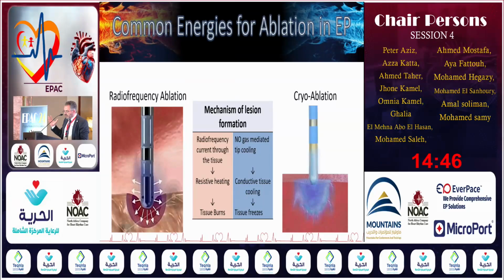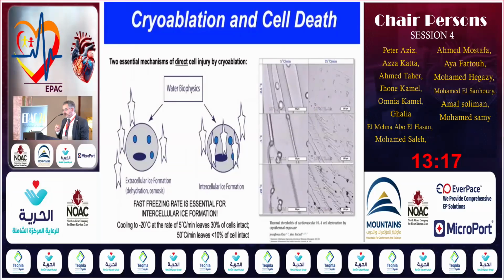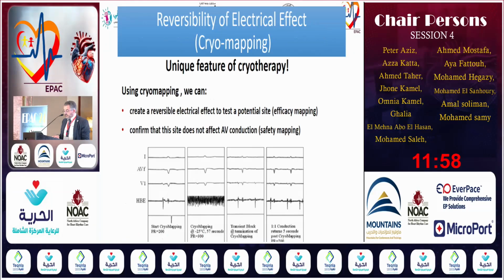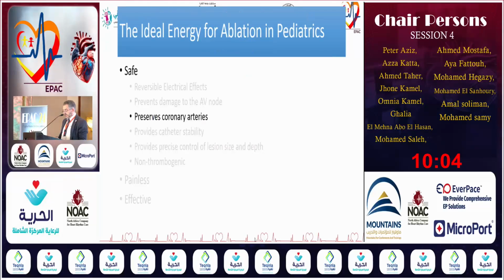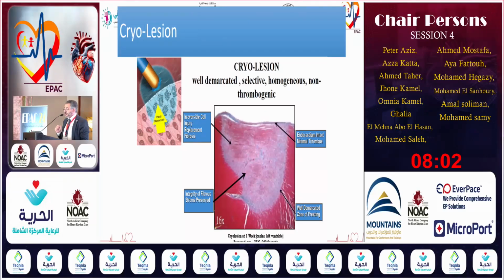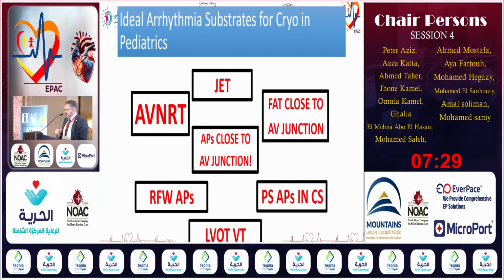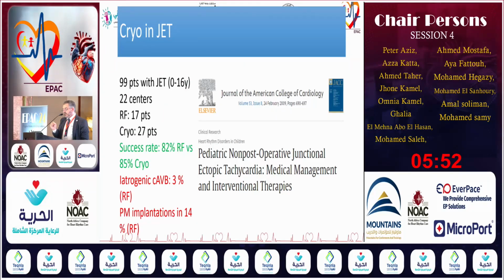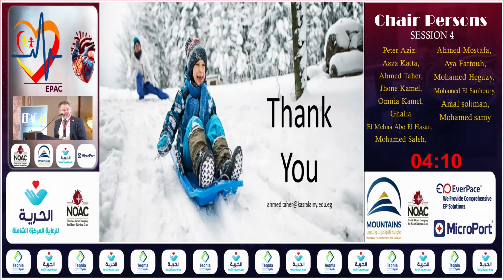EPAC '24 - S4 - Ablation of Anteroseptal AP in Children: Role of Cryoablation - Dr. Ahmed Taher